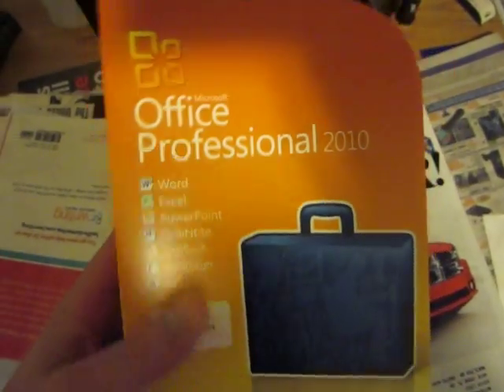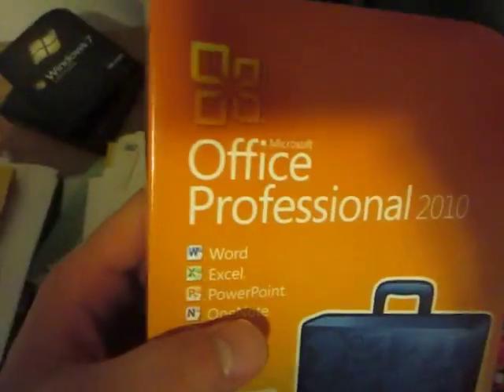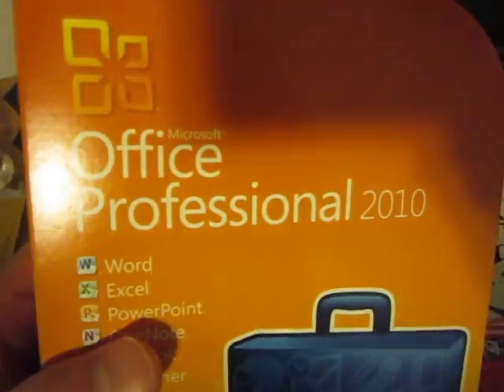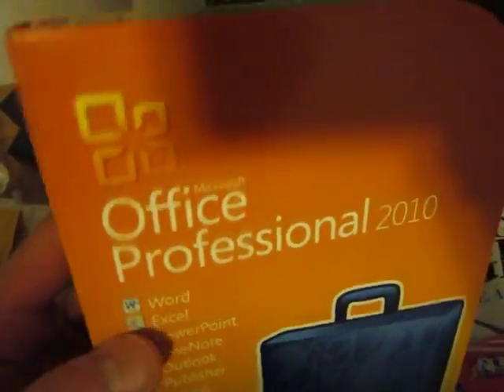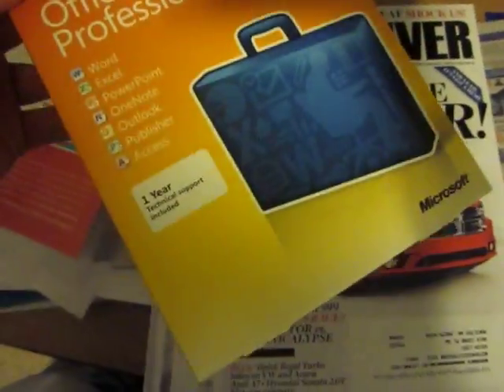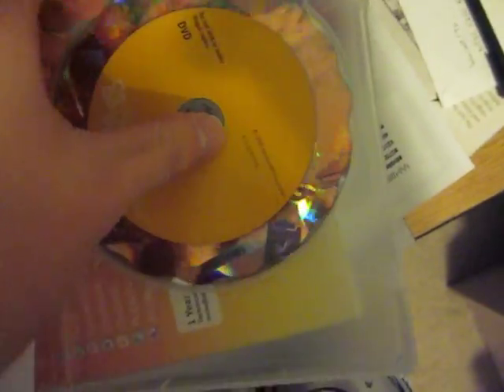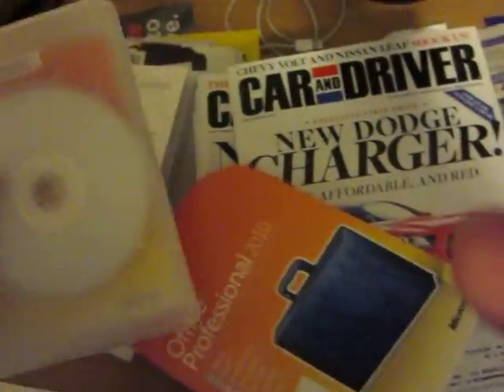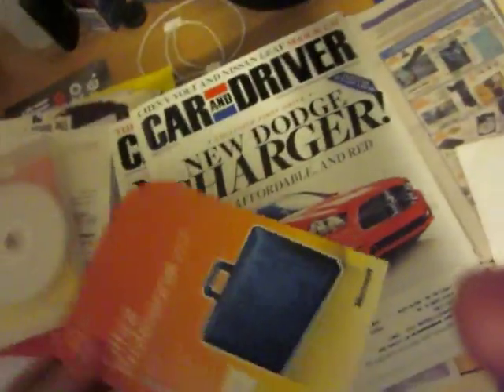Office Professional 2010 Whats Inside the Box?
A video showing you guys what you get inside a copy of Microsoft Office Professional. Showing you the key features over the other two versions and what kind of documentation is inside the box, part 2 will be up soon when we do an in depth look at the software itself.